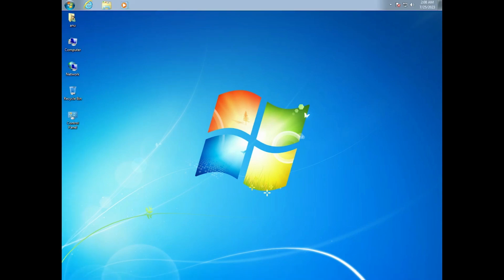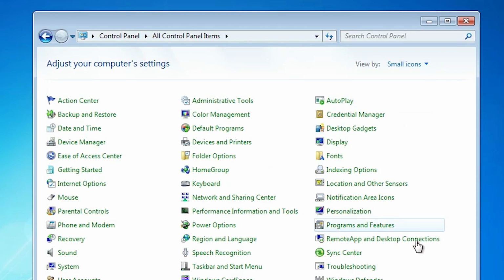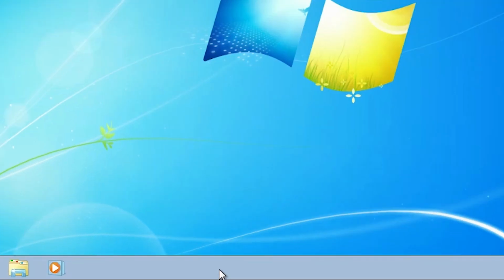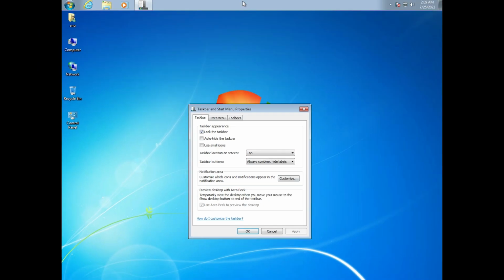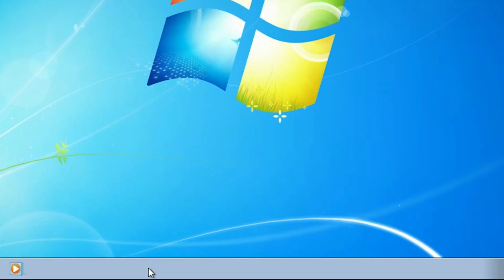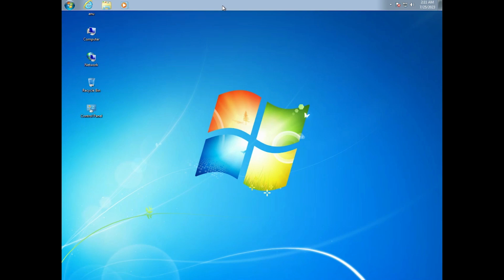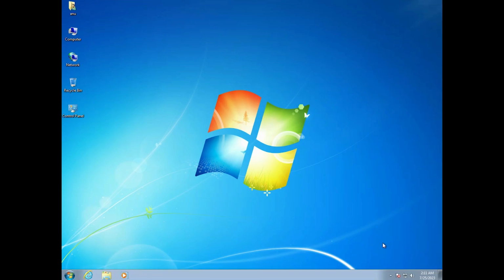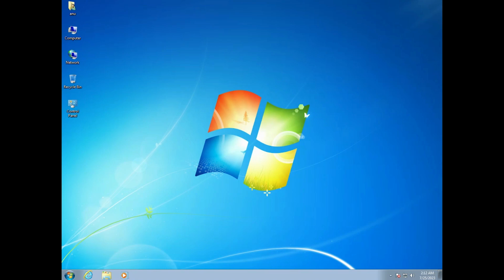How To Set Taskbar Location On screen bottom, left, right, top In Window 7 PC or Laptop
How to Set Taskbar Location on Screen - Windows 7 PC/Laptop - In this step-by-step tutorial, learn how to easily customize the location of your taskbar on your Windows 7 PC or laptop. Whether you prefer it at the bottom, left, right, or even the top of your screen, we've got you covered!

The taskbar plays a crucial role in navigating through your Windows environment, and placing it in the most convenient location for you can greatly enhance your productivity. In this video, we'll walk you through the simple process of adjusting the taskbar's position to suit your preferences.

Key Steps Covered:

Bottom Placement: Discover how to keep your taskbar at the traditional bottom position for easy access to your frequently used applications and system notifications.

Left/Right Placement: Learn how to move your taskbar to the left or right side of the screen, freeing up valuable horizontal space and accommodating widescreen displays.

Top Placement: Explore the option of placing your taskbar at the top of your screen, which can be especially useful for users who want a more minimalist and spacious desktop experience.

Whether you're working on a PC or laptop, personalizing your taskbar's location can significantly impact your workflow. Join us in this tutorial and take control of your Windows 7 interface today!